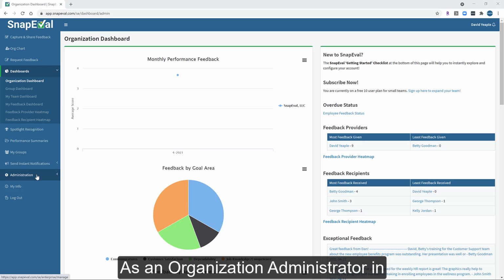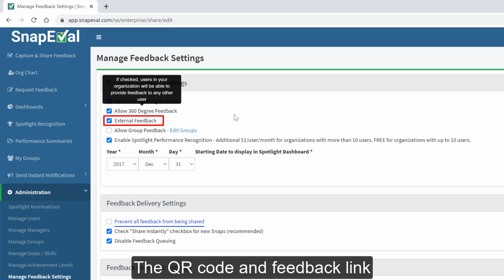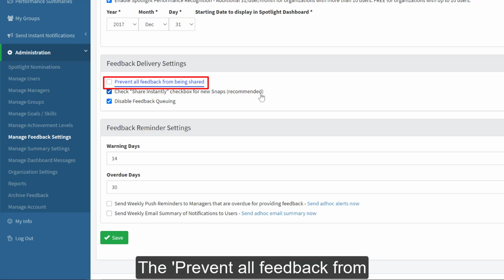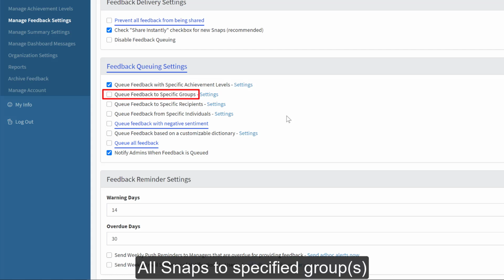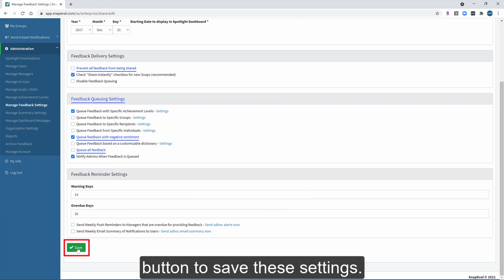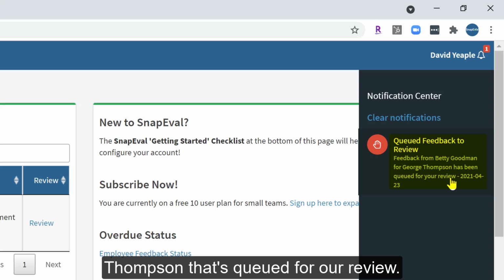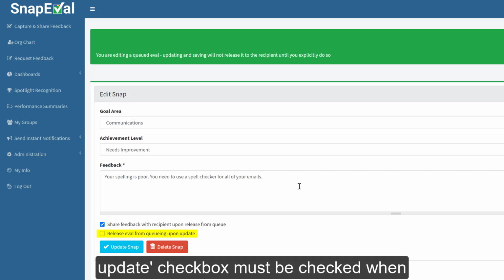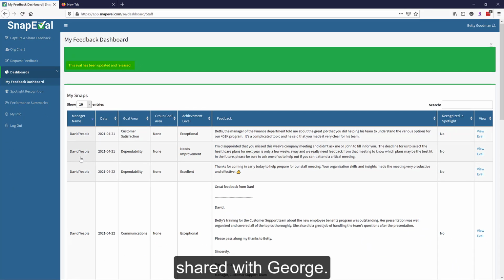Configure Feedback Settings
How to configure 360-degree feedback, feedback queuing and other feedback settings